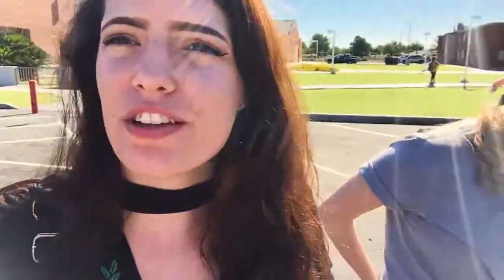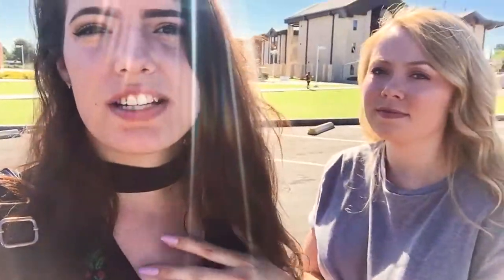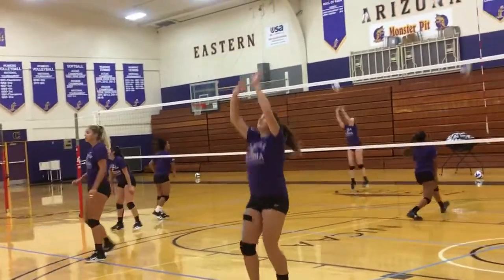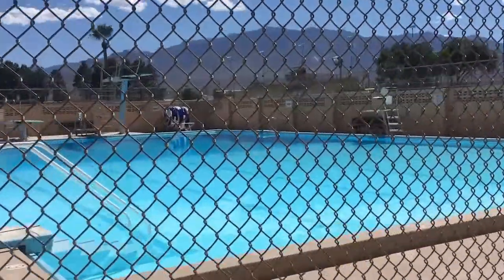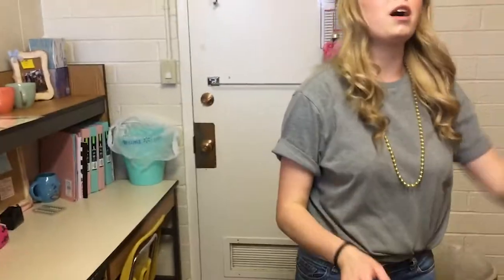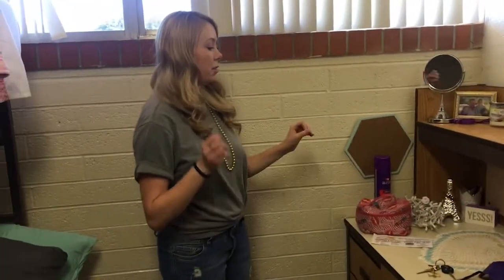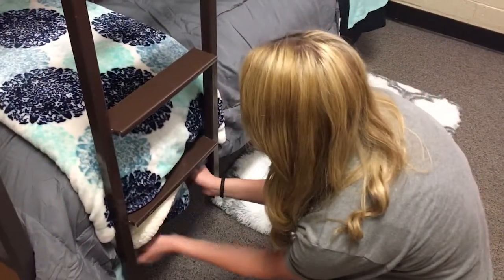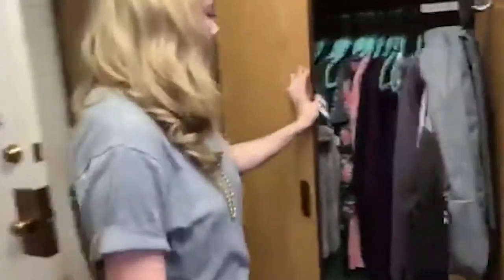Eastern Arizona College Move-In Day Vlog | Spontaneous Vlogs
I helped move Kylee into EAC in Thatcher, Arizona!! I hope you guys enjoy!! :)